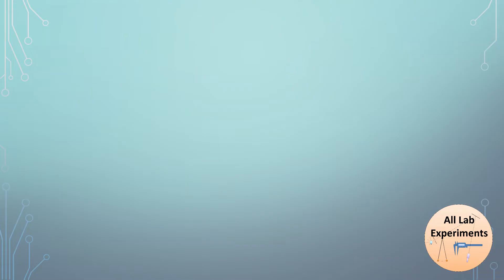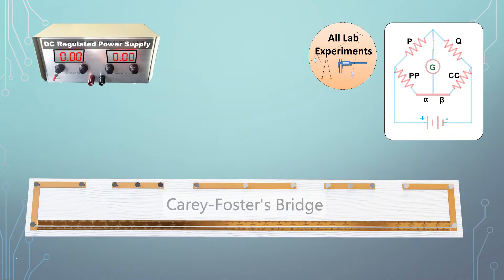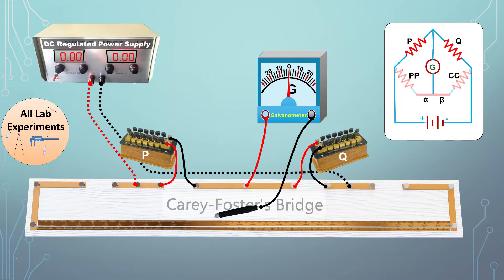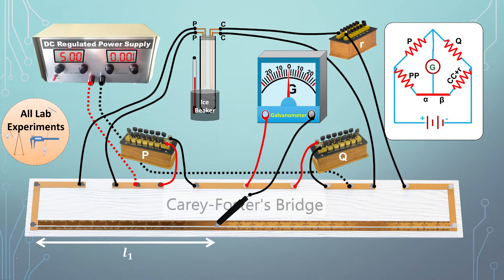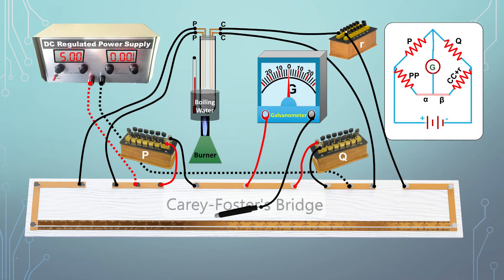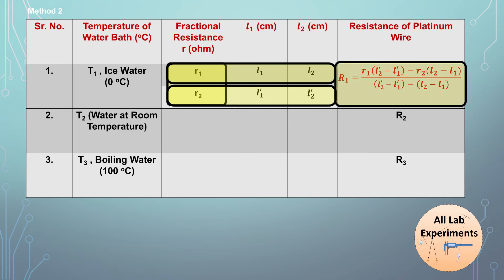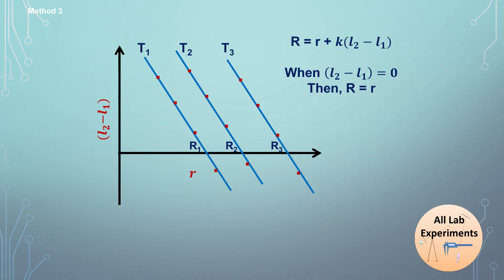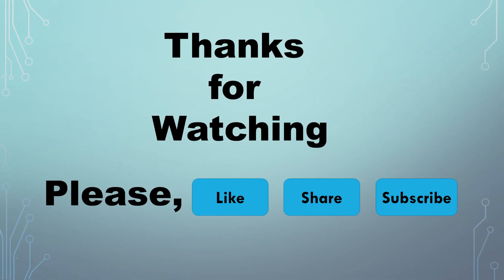Temperature Coefficient of Platinum Resistance | Full Experiment | Practical File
This video covers the Full Experiment - To Determine the Temperature Coefficient of Platinum Resistance using Carey-Foster's Bridge and Platinum Resistance Thermometer.

Follow “All Lab Experiments” on Social Media-

Need Shopping —
Here are the Best Deals on Amazon -

Link to all Categories of Practical file (Mechanics, Optics, Thermal, & E&M, etc.)-